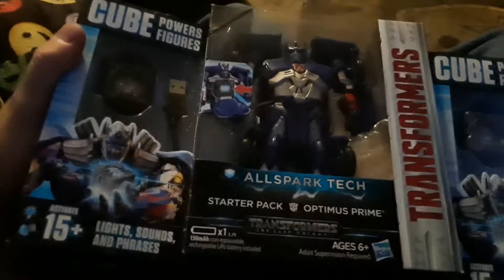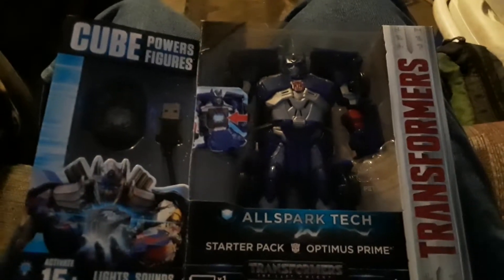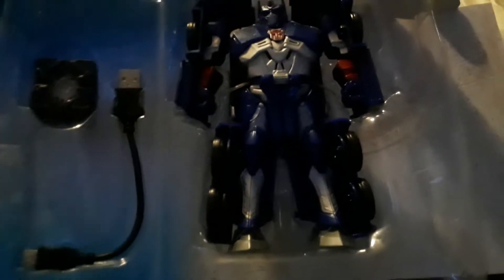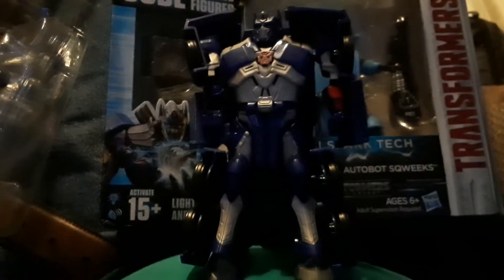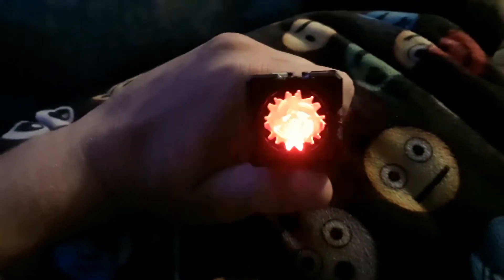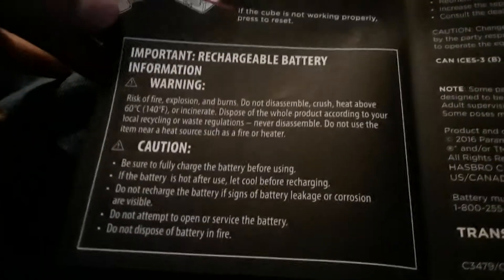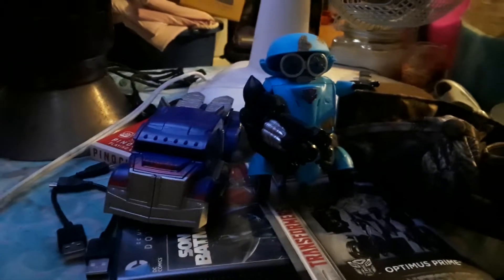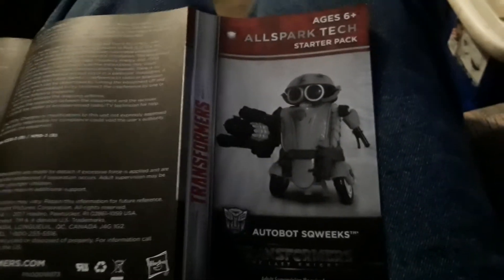TRANSFORMER Allspark tech cube powerd tech optimus prime&skeeks AUTOBOTS action figers unboxing